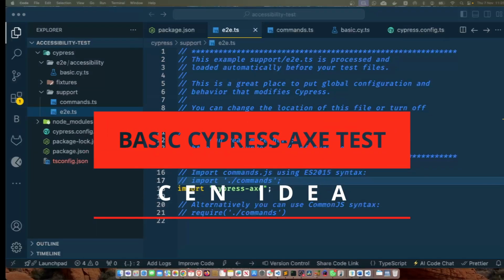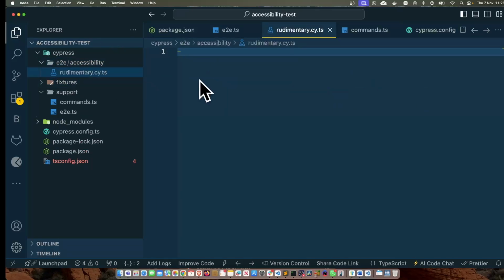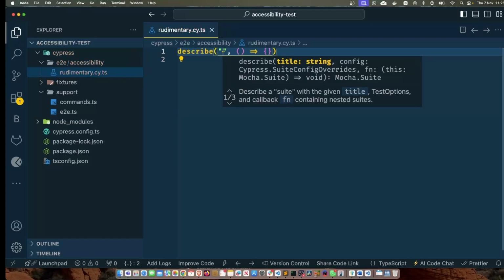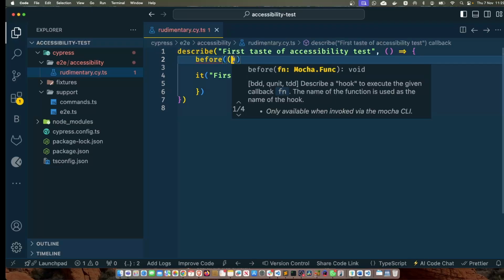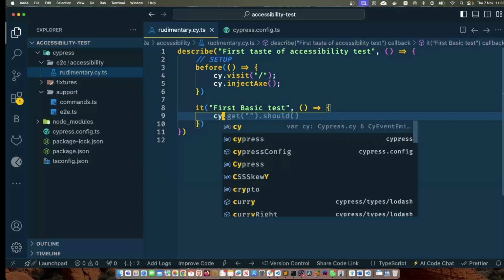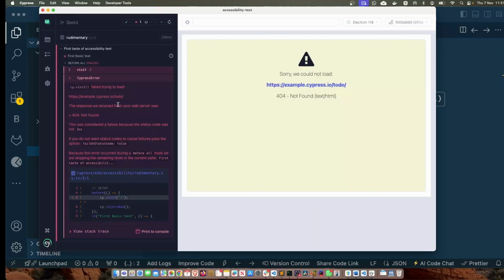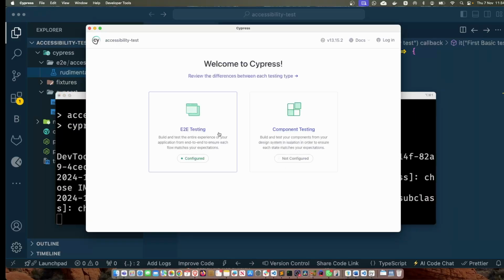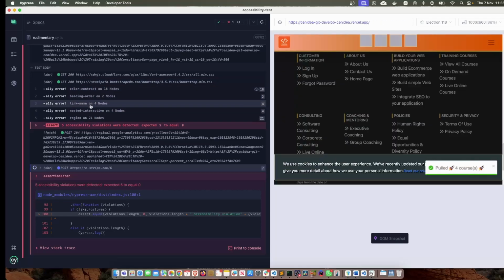♿️Master Your First Accessibility Test with Cypress, Cypress-Axe, & TypeScript | Ep 02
🚀 Master Your First Accessibility Test with Cypress, Cypress-Axe, & TypeScript!🧑‍💻

Description:
Welcome to a brand-new tutorial where we dive deep into the world of web accessibility testing with Cypress, Cypress-Axe, TypeScript, and Node.js! 🎯 In this step-by-step guide, you'll learn how to write your very first accessibility test for your web application, ensuring that it's not only functional but also accessible to all users, including those with disabilities.

🔍 What You'll Learn:
- Setting up Cypress & Cypress-Axe: Quick and easy setup to start testing your web app for accessibility issues.
- Writing Your First Test: How to write and execute a basic accessibility test with TypeScript, ensuring your website meets WCAG standards.
- Accessibility Best Practices: Understand what makes your app accessible and how automated tools like axe-core can help you find violations.
- Debugging and Fixing Issues: Learn how to interpret test results and resolve common accessibility issues that may arise in your application.

🌍 Why Accessibility Matters:
Accessibility is not just a best practice, it’s a necessity. By integrating accessibility testing into your development workflow, you're not just making your application better for people with disabilities — you’re also improving the overall user experience for everyone!

If you're a front-end developer, QA engineer, or anyone who cares about web quality, this video is for you! We’re using Cypress for fast and reliable end-to-end testing, paired with **Cypress-Axe** to automatically scan for accessibility violations. You’ll walk away with practical knowledge that you can apply immediately to any web project!

🔥 In This Video:
- How to install and configure Cypress, Cypress-Axe, and TypeScript.
- Writing your first **accessibility test** with clear and concise code.
- Running your tests and reviewing test results for violations.
- Troubleshooting common issues and tips for improving accessibility in your projects.

🖥️ Whether you're new to Cypress or already a pro, this tutorial will give you the tools you need to add accessibility testing to your DevOps pipeline with ease!